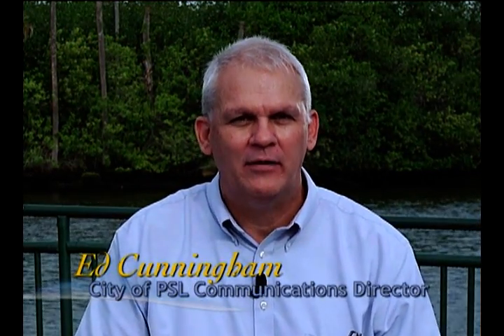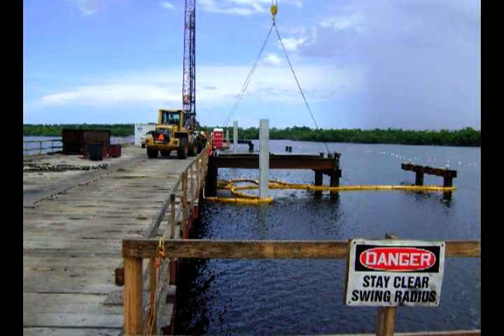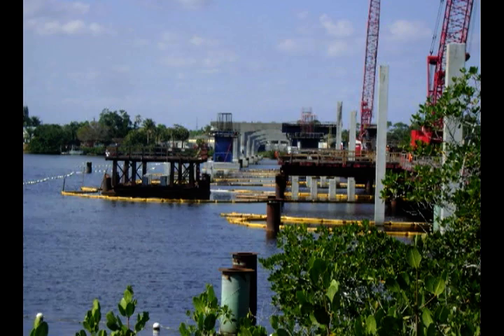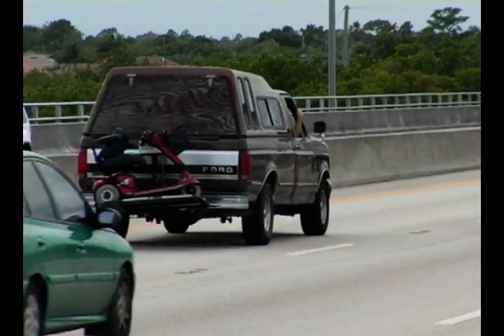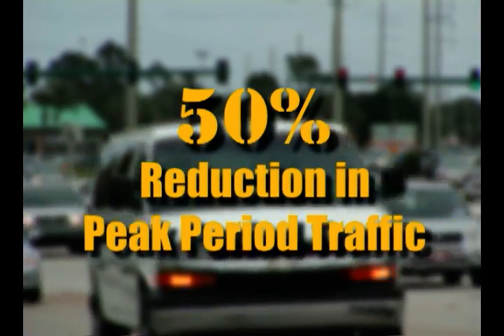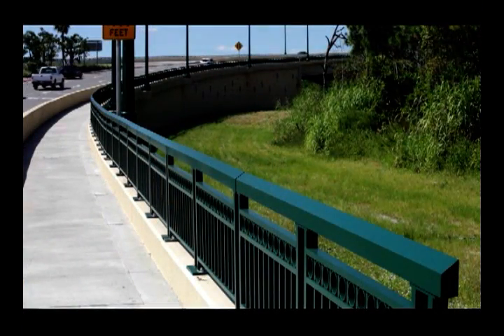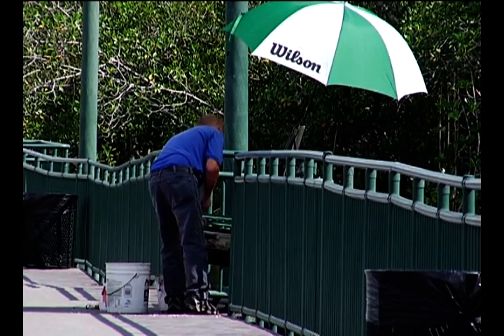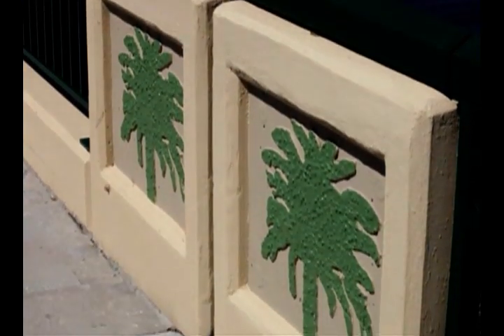Crosstown Parkway Bridge construction overview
George Denti with Cardno Engineering talks about the future Crosstown Parkway bridge project.